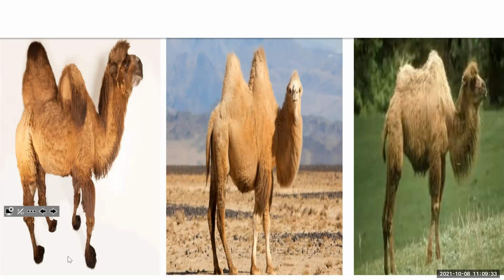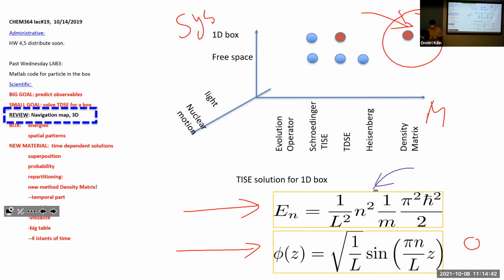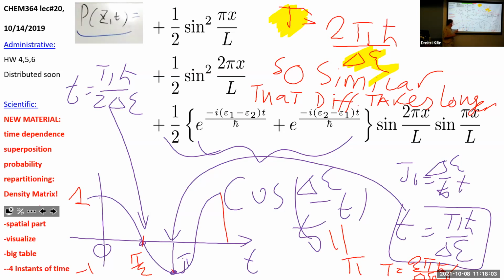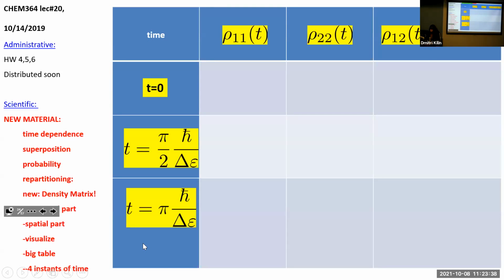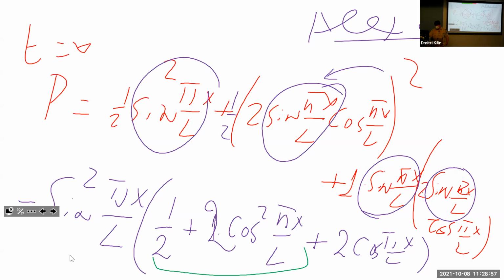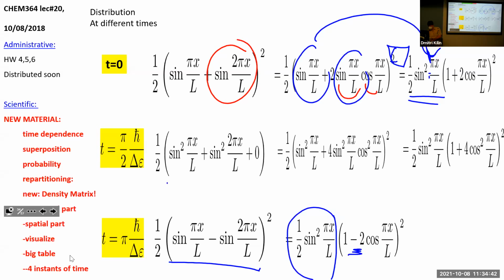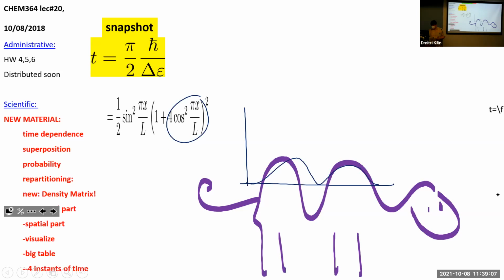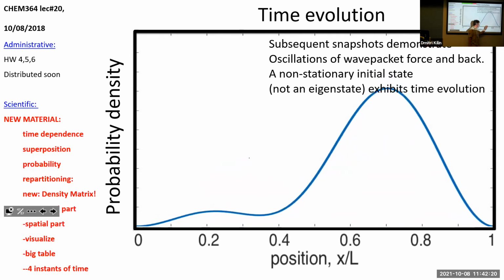CHEM364, FALL2021, lecture #20